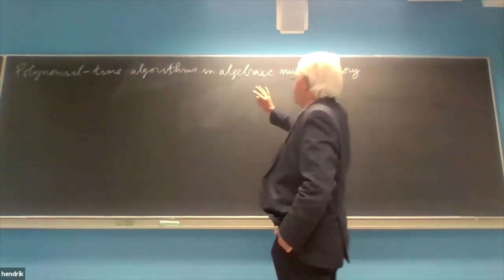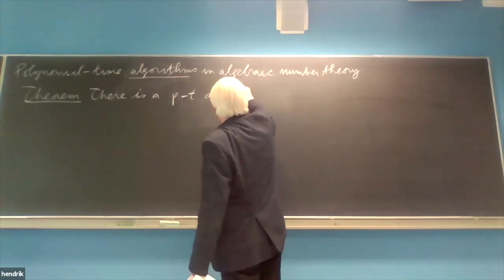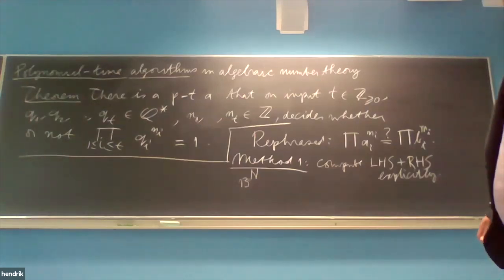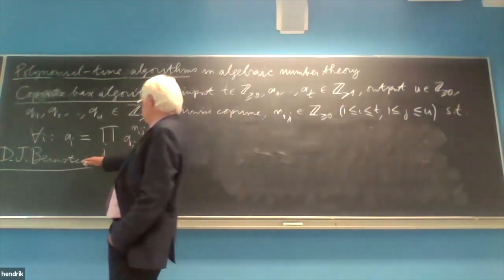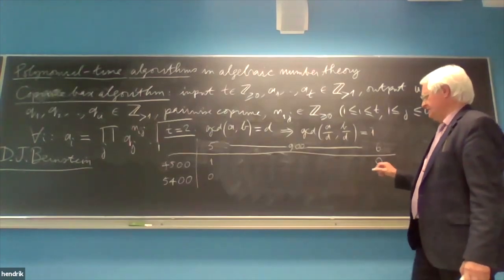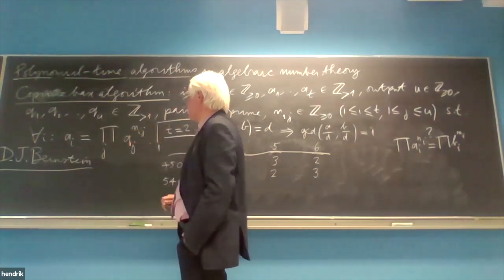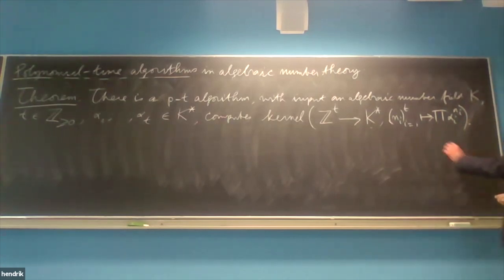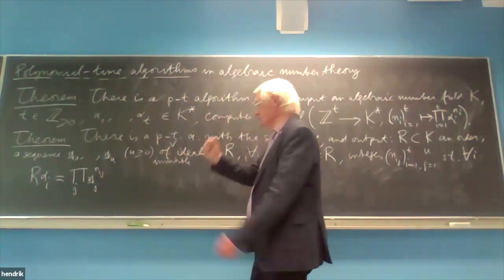Algorithms in algebraic number theory - Hendrik Lenstra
2021 Graduate Summer School

Topic: Algorithms in algebraic number theory
Hendrik Lenstra
TA: Daan van Gent
Date: July 26, 2021

This minicourse is about algorithms for computational problems that one encounters in algebraic number theory. The emphasis is not on actual computations, but on issues of mathematical interest that arise in the design of efficient algorithms; here "efficient" is generally taken to mean "polynomial-time". We shall discuss problems for which such algorithms are known, and techniques for circumventing problems for which no efficient algorithms are known. Special attention will be given to the computation of rings of integers, and to the computation of power residue symbols and Artin symbols. The virtual 2021 minicourse will cover introductory and preparatory material.